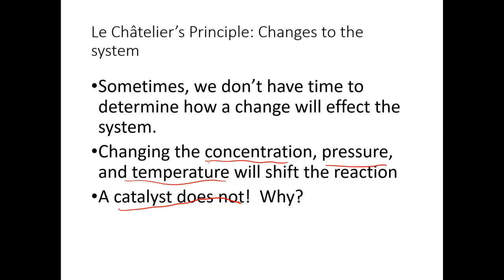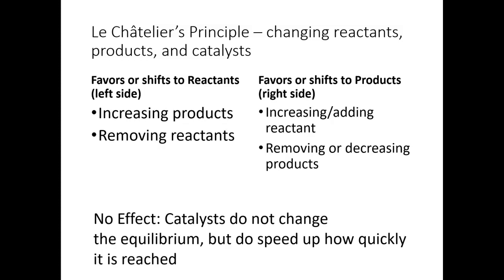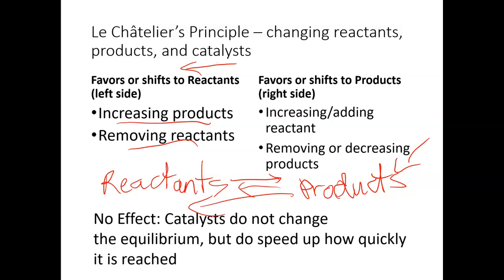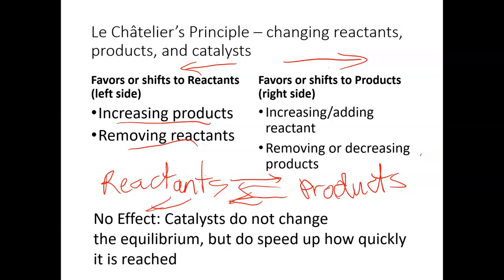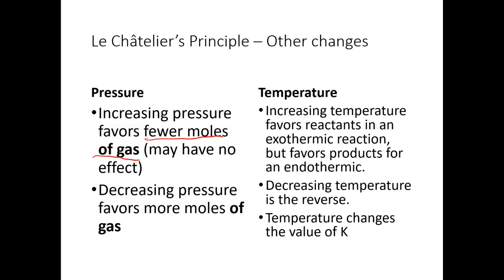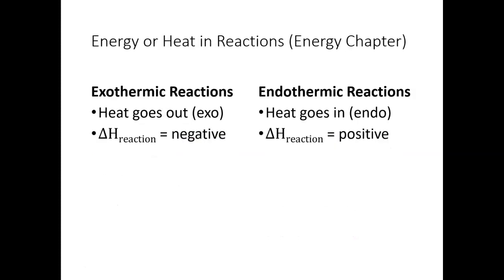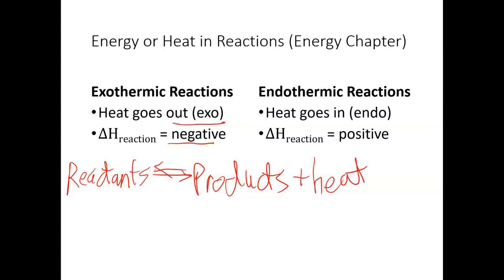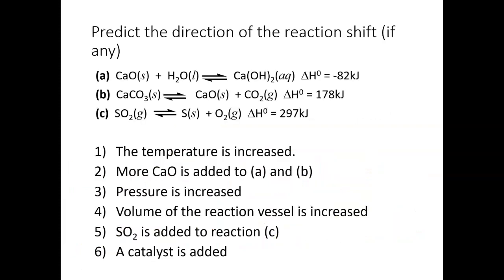Le Châtelier's Principle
Le Châtelier's Principle describes what happens to a reaction at equilibrium when we change something about the reaction. What will happen to the reaction if we add more reactants? More products? Increase/decrease pressure? Change the temperature? Includes examples and information on each type of change and a qualitative discussion of what can occur.